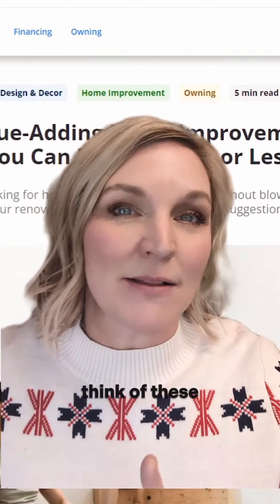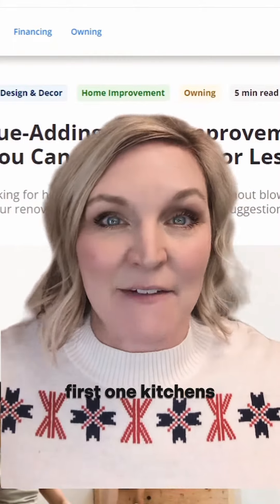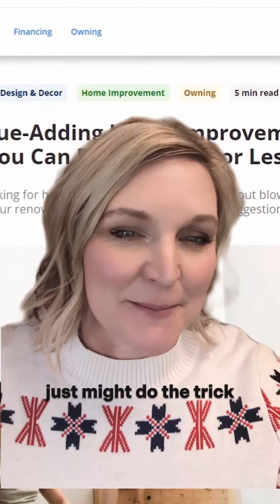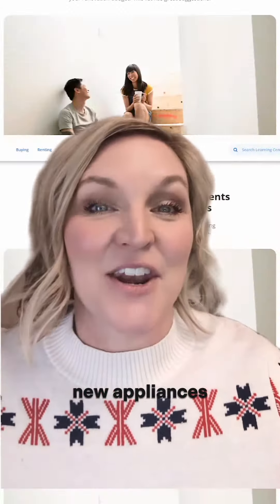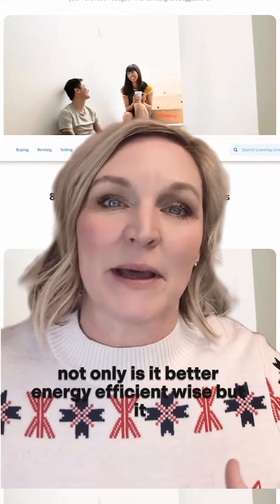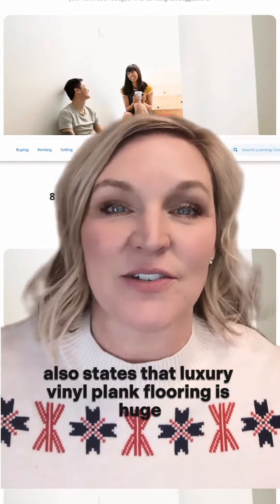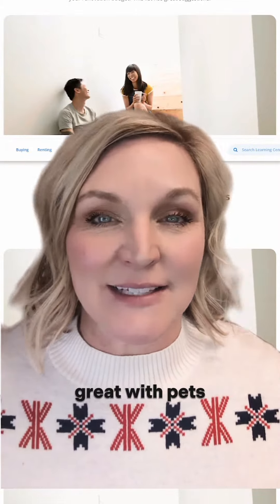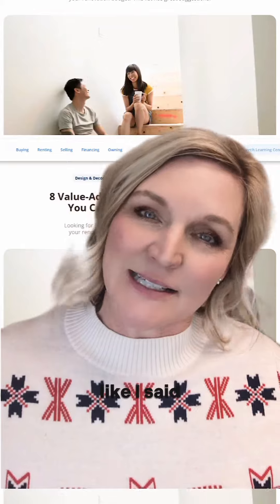According To Zillow, there are certain improvements you can make to impact to your home's value.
Some of these items include:

✅ Farmhouse sink
✅ Led lighting
✅ A pot filler
✅ Pizza oven
✅ She shed
✅ Lvp flooring
✅ Farmhouses style such as wide plank floors and Shaker style cabinets
✅ Upgraded countertops

Follow me for more real estate tips, videos, home tours and humor👍

Thinking of making a move?
Let's have a conversation

🔑Laurel Jonas
🌲 Northwest Realty Group 🌲
🏠North Idaho Realtor